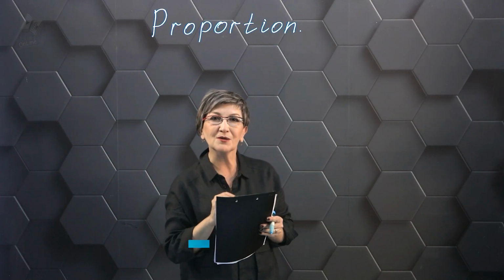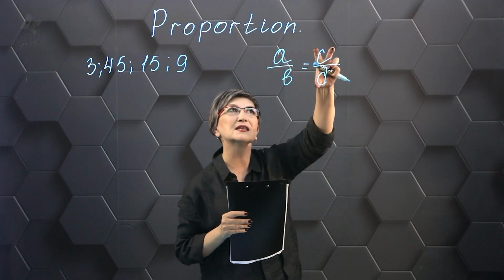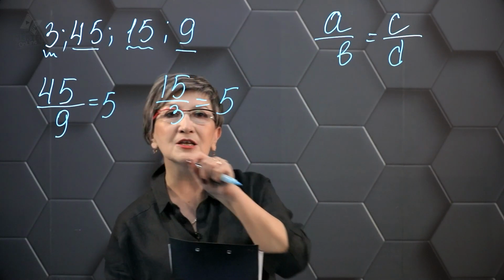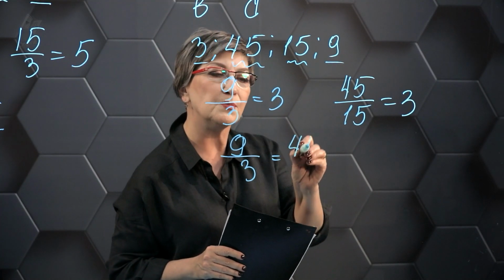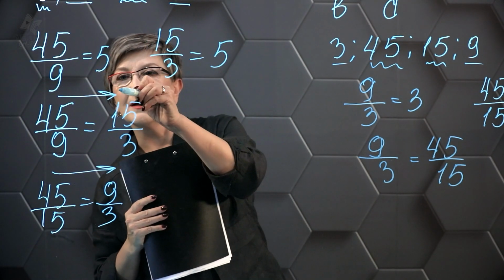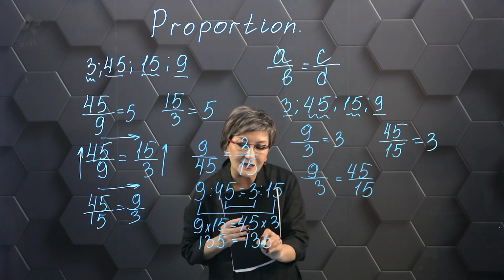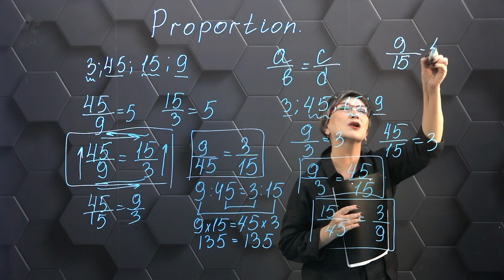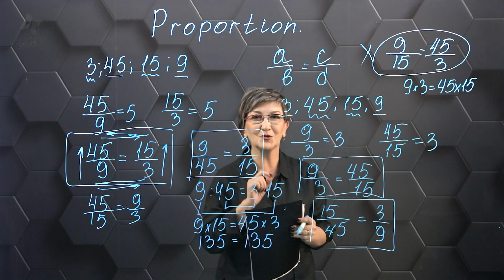Proportion. Part 2.